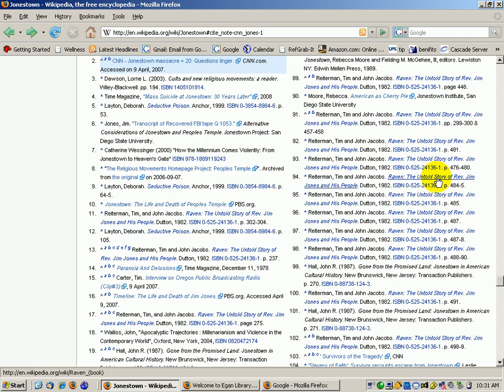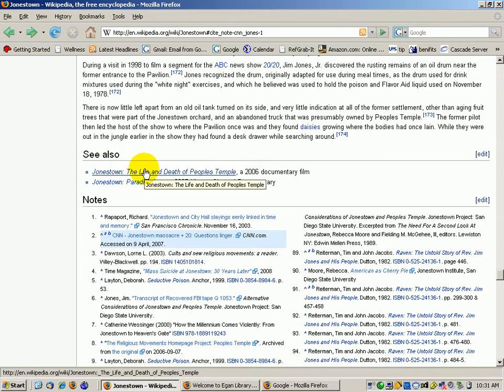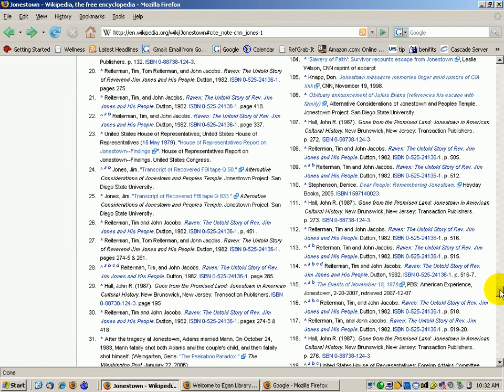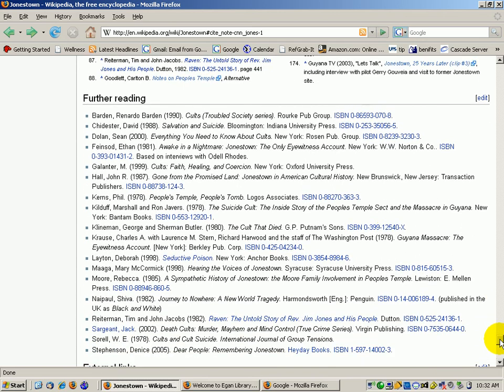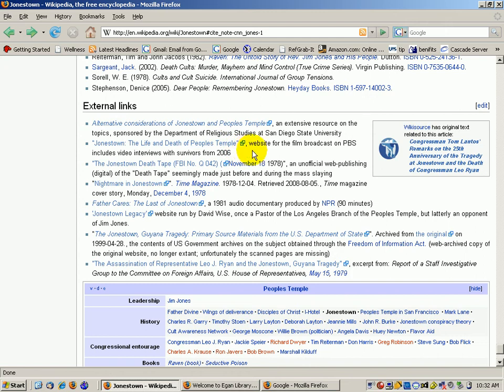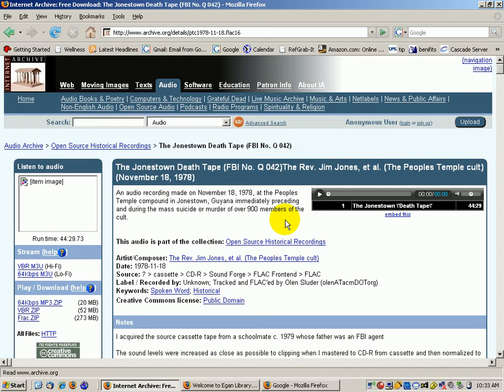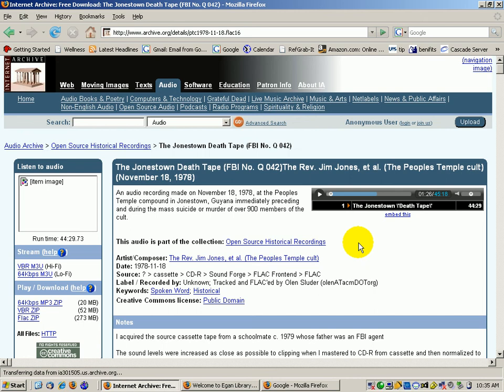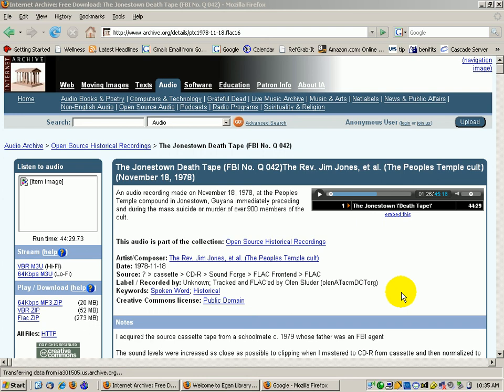Wikipedia Part 3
Watch this video on Wikipedia third.